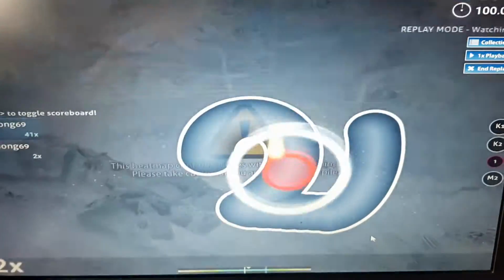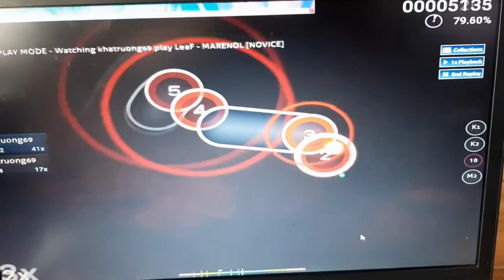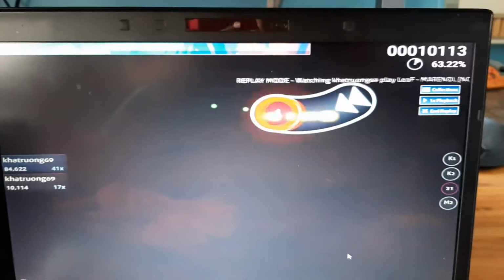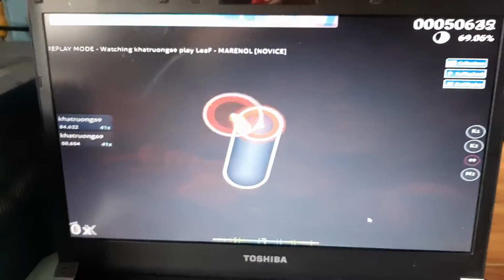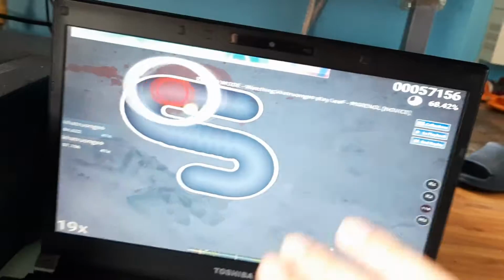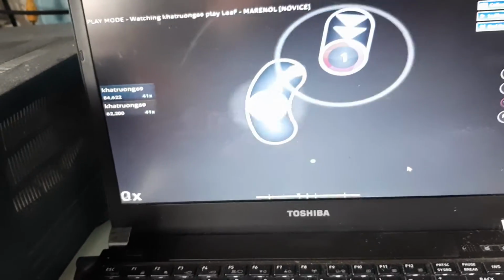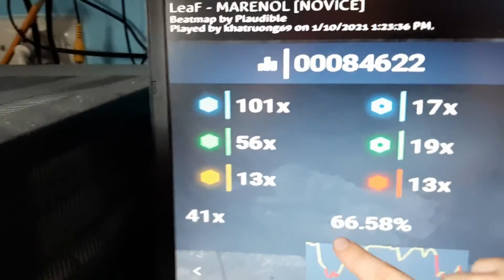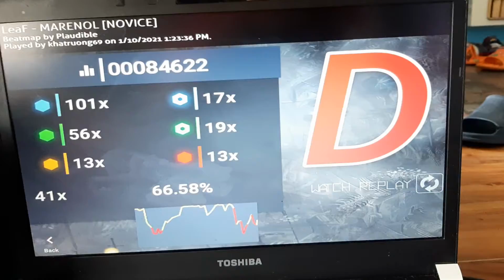Me playing marenol in osu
That was crazy!